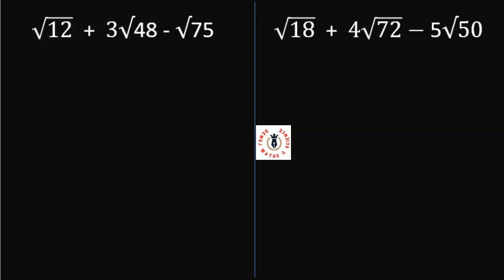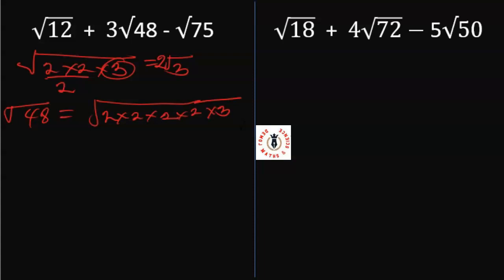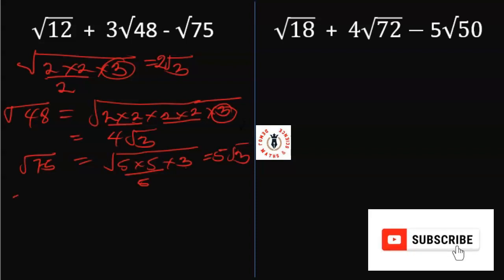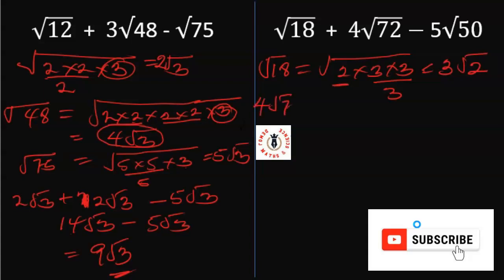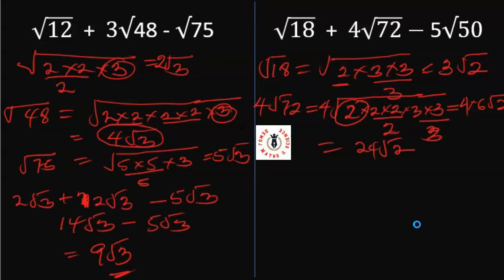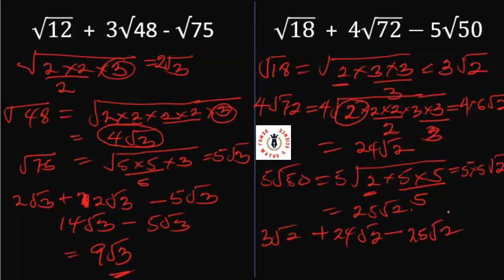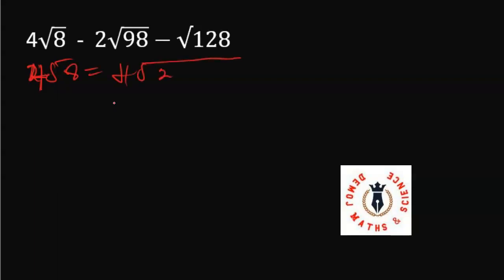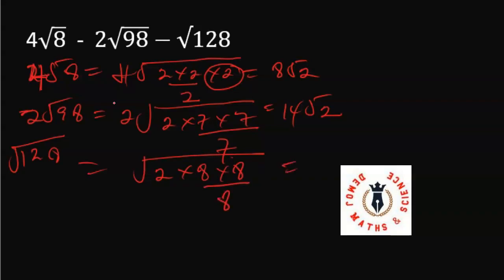Operation with Surds (Addition and Subtraction of Surds)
In this lesson, we examined operations with surds. We saw how to perform basic addition and subtraction of surds